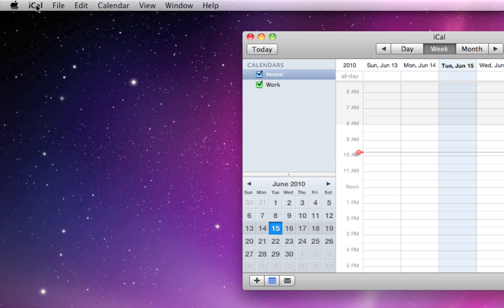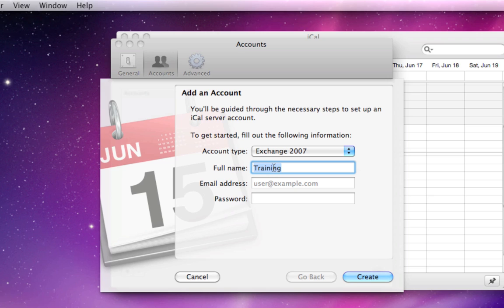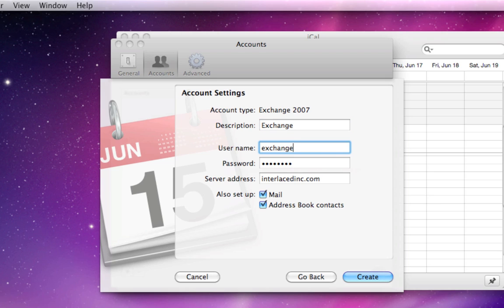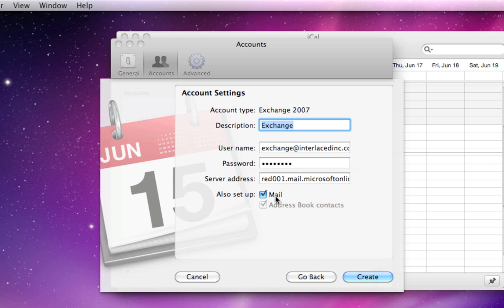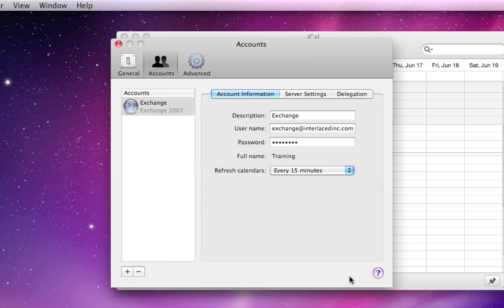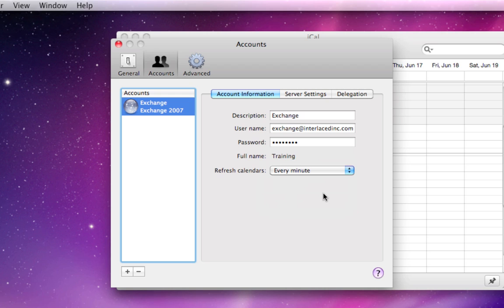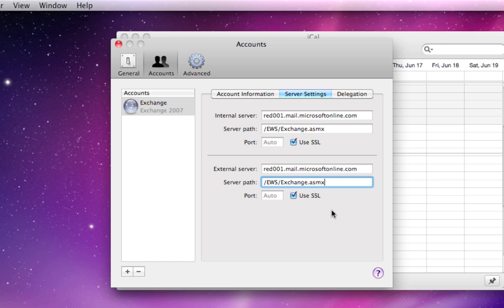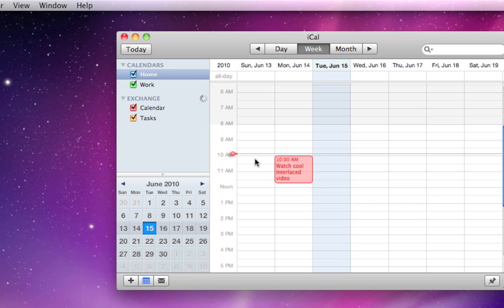6. Setting up iCal with your Exchange account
Learn to set up iCal on your Mac to access your Exchange account.